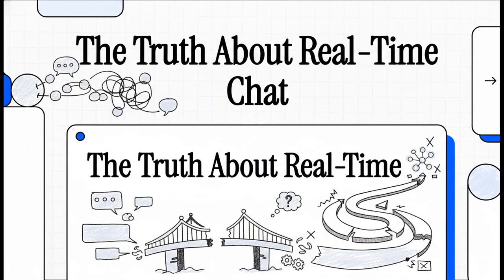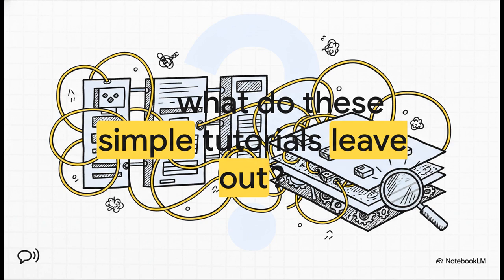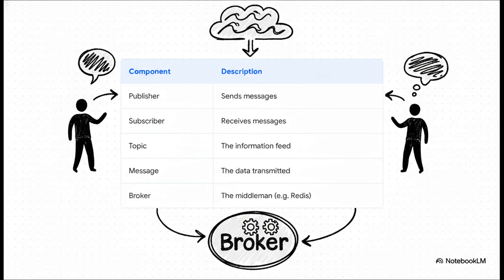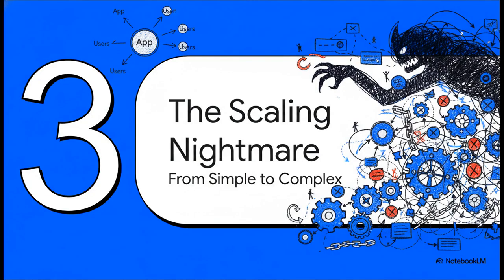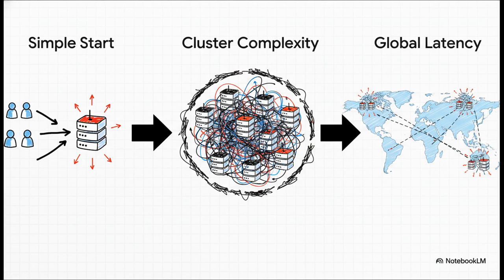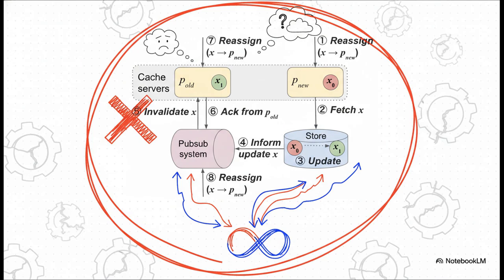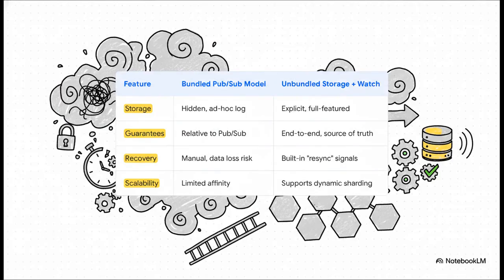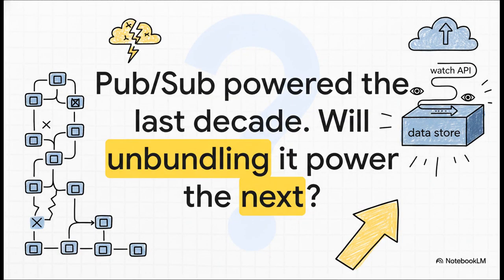Scaling Microservices with Redis Pub/Sub and Amazon ElastiCache | Uplatz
As microservices architectures scale, services must communicate efficiently without tight coupling or performance bottlenecks. Redis Pub/Sub, combined with Amazon ElastiCache, provides a fast, scalable, and event-driven messaging layer that enables real-time communication across distributed systems. This video offers a practical guide to scaling microservices using Redis Pub/Sub on ElastiCache.

This Uplatz Explainer breaks down how Redis Pub/Sub works, including publishers, subscribers, channels, and message fan-out. You’ll learn how Pub/Sub enables asynchronous communication between microservices, reduces direct service dependencies, and supports event-driven system design.

The video dives into using Redis with Amazon ElastiCache, explaining managed Redis clusters, high availability, replication, failover, and scaling considerations. We discuss how ElastiCache simplifies operations while delivering low-latency messaging suitable for real-time updates, notifications, cache invalidation, and lightweight event propagation.

A major focus of the session is microservices scalability and architecture patterns. You’ll gain insight into when Redis Pub/Sub is the right choice, how it compares with message queues and streaming platforms, and how to design resilient systems that handle spikes, failures, and horizontal scaling. We also cover limitations of Pub/Sub and how teams mitigate them in production environments.

This video is ideal for backend developers, cloud engineers, platform teams, architects, and DevOps professionals who want to understand how Redis Pub/Sub and Amazon ElastiCache can be used to build scalable, event-driven microservices with high performance and operational simplicity.